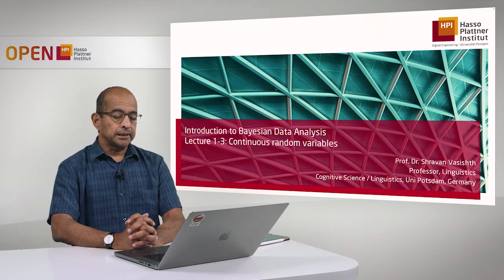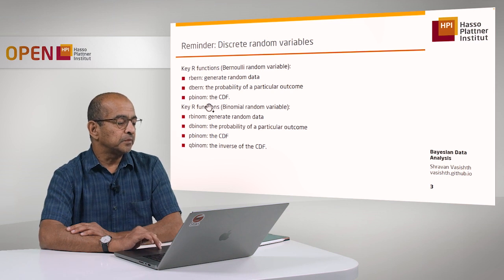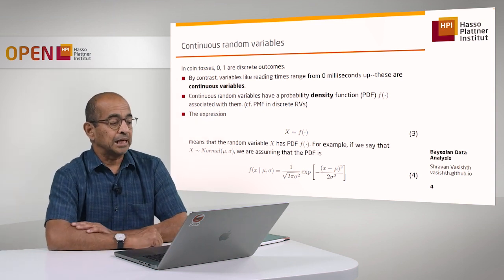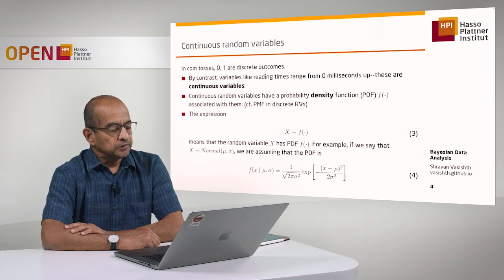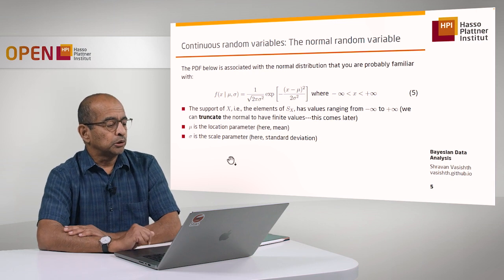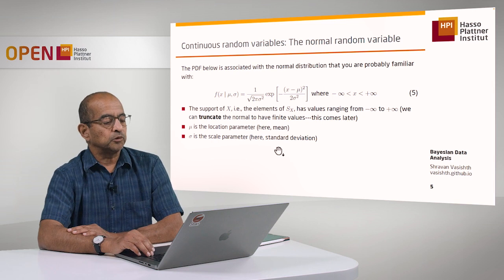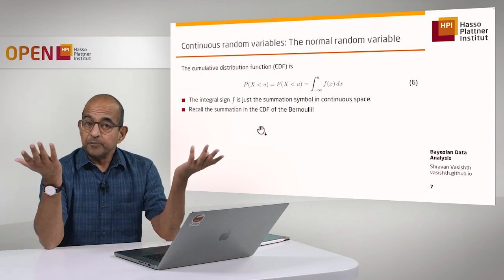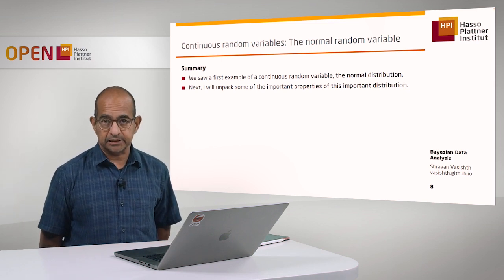Lecture 1.3 Continuous random variables